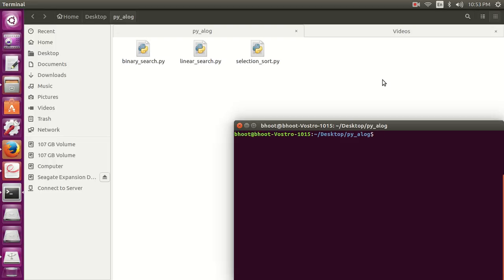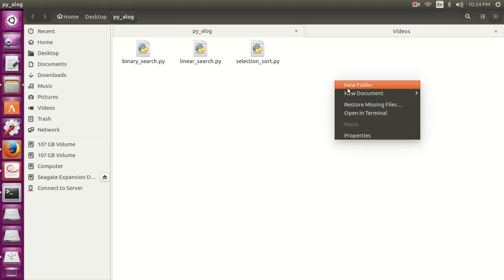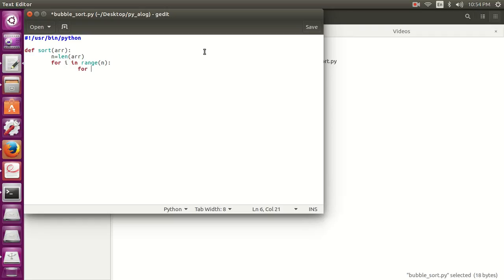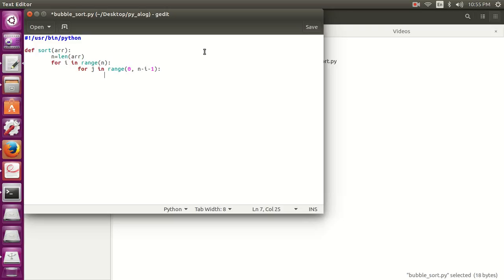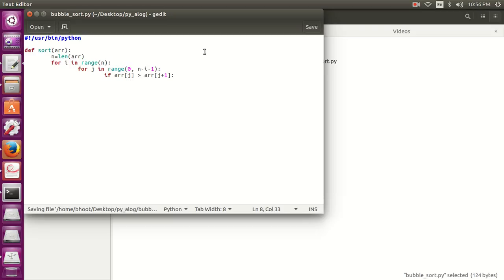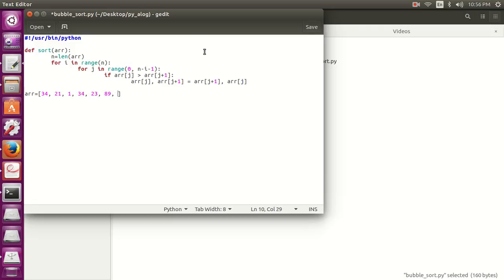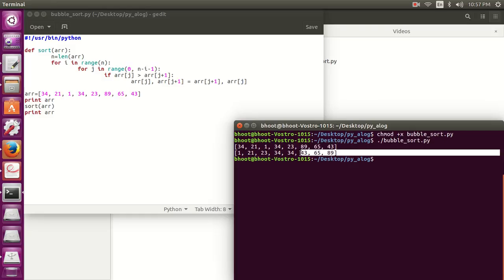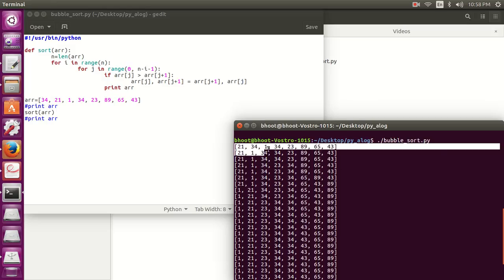Bubble Sort in Python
Bubble sort, sometimes referred to as sinking sort, is a simple sorting algorithm that repeatedly steps through the list to be sorted, compares each pair of adjacent items and swaps them if they are in the wrong order. The pass through the list is repeated until no swaps are needed, which indicates that the list is sorted. The algorithm, which is a comparison sort, is named for the way smaller or larger elements "bubble" to the top of the list. Although the algorithm is simple, it is too slow and impractical for most problems even when compared to insertion sort. It can be practical if the input is usually in sorted order but may occasionally have some out-of-order elements nearly in position.